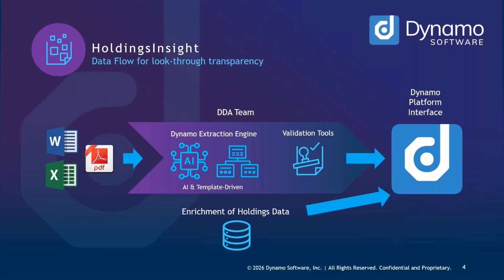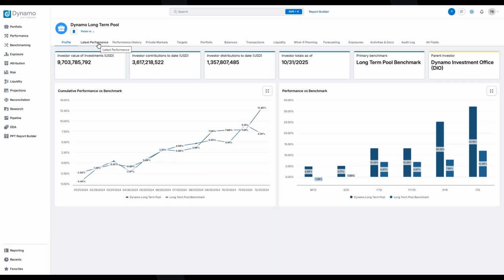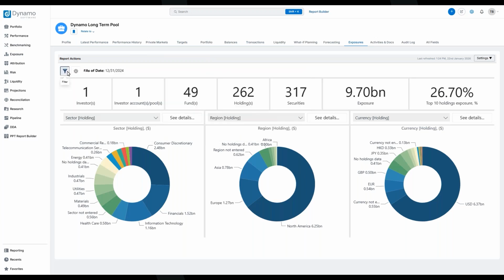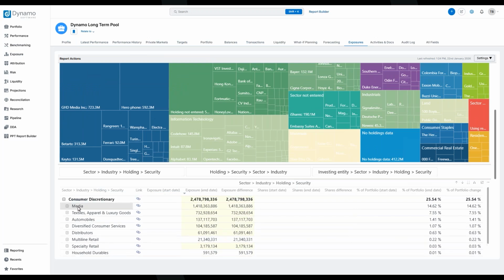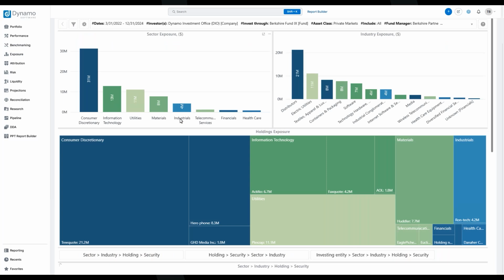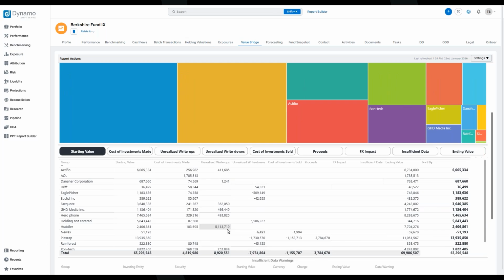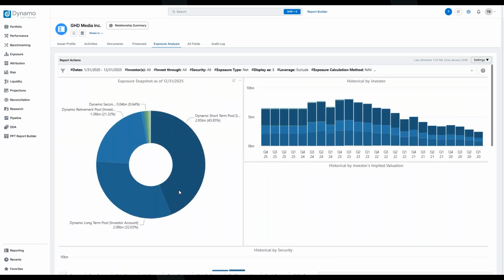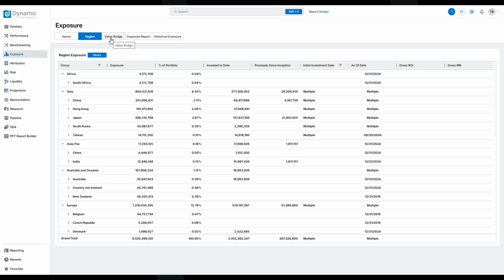Maximizing Portfolio Transparency & Look-through Reporting with HoldingsInsight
Unlock the Power of Dynamo's HoldingsInsight Module

Join Dynamo's business and product experts for an exclusive 30-minute deep dive into our HoldingsInsight module, designed specifically for existing Dynamo clients. This session is packed with actionable insights to help you elevate your portfolio management and gain a clearer understanding of your investments.

What You’ll Learn:
- Dive deeper into your portfolio with granular insights across all asset classes.
- Enhance exposure analysis with detailed, timely underlying data.
- Streamline reporting processes to save time and boost accuracy.
- Make smarter, data-driven decisions to optimize your investment strategy.

This session features expert guidance and a hands-on demonstration, equipping you with practical strategies to maximize transparency and take control of your portfolio data.